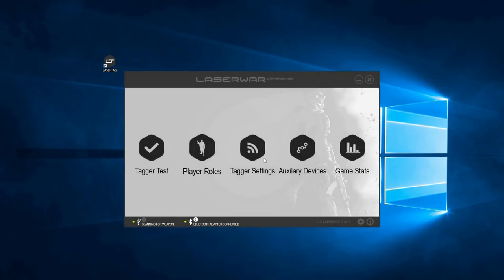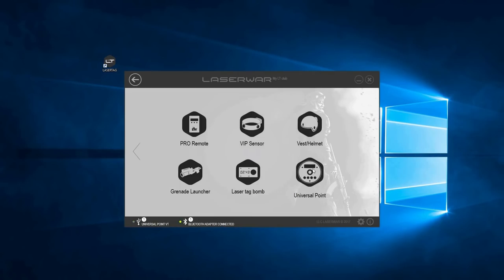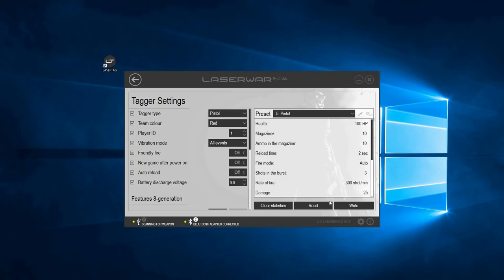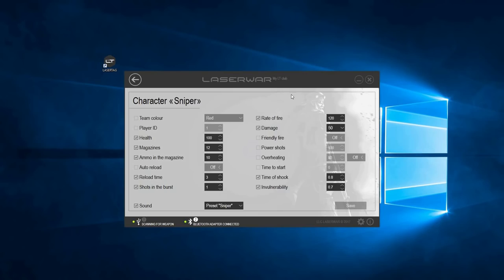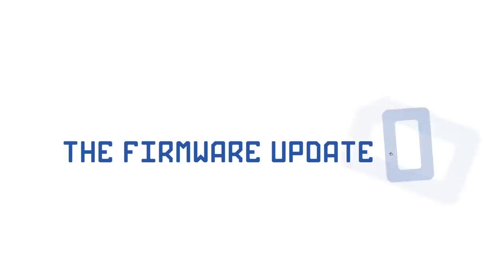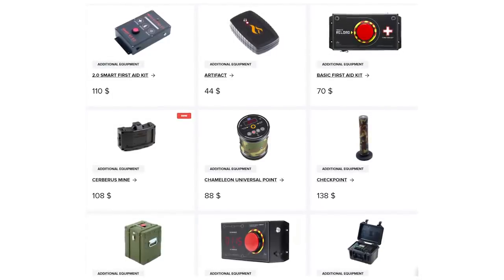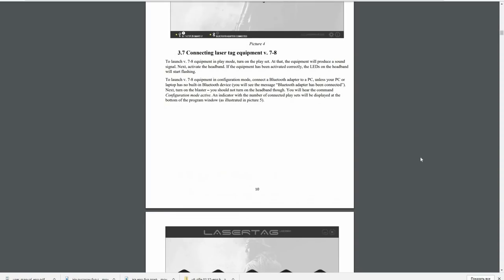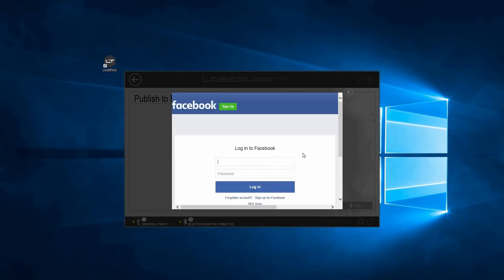Laser tag software for windows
How to make settings with your laser tag gun and laser tag configurator software on Windows